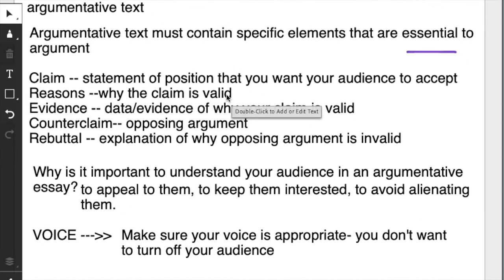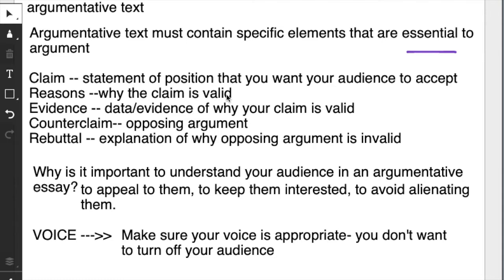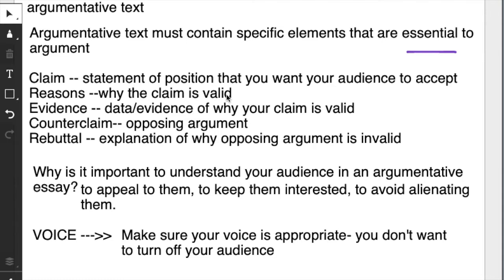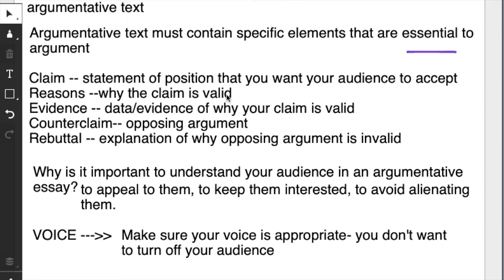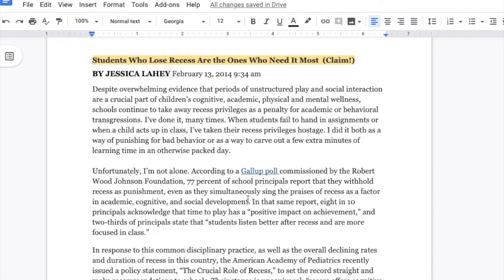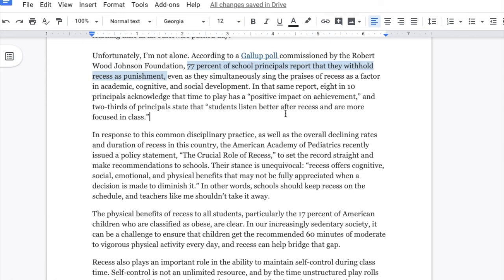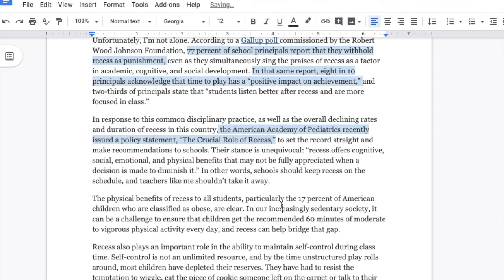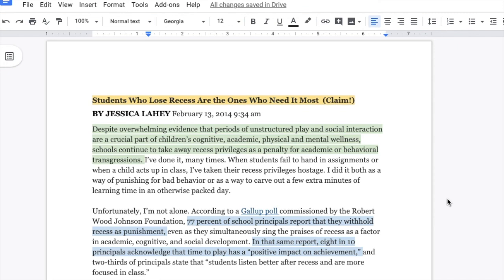English 11A Week 4 new